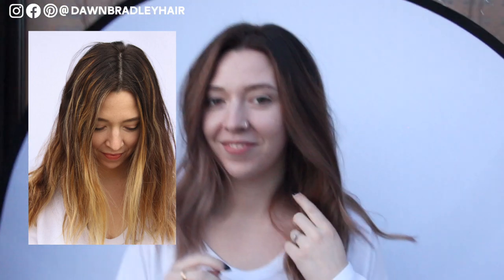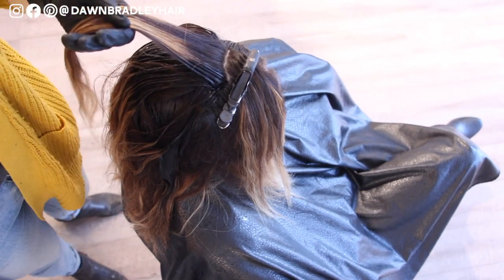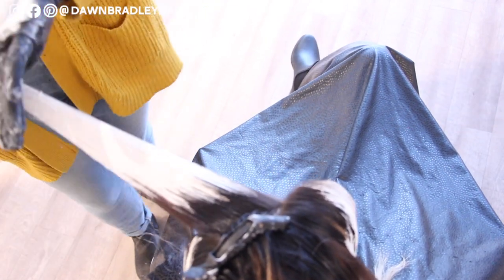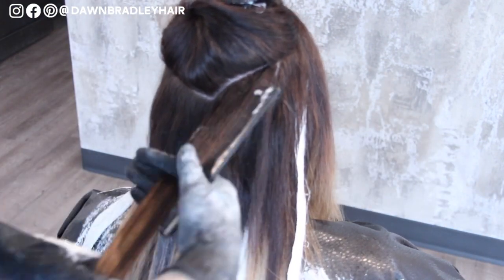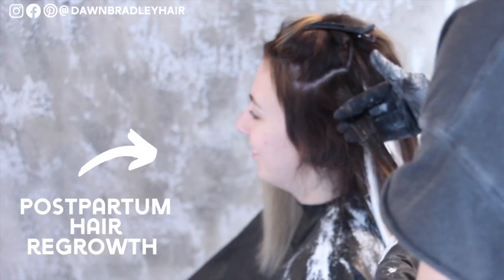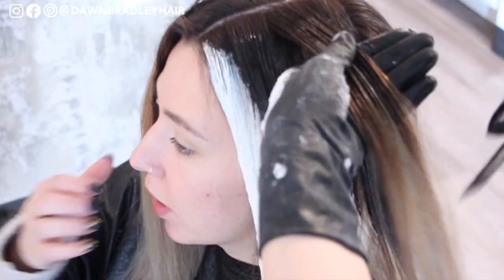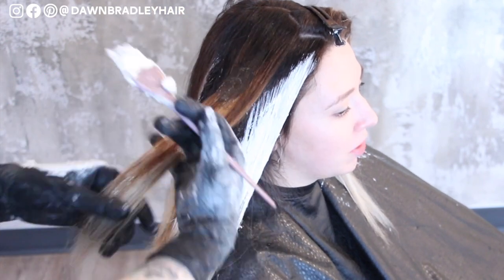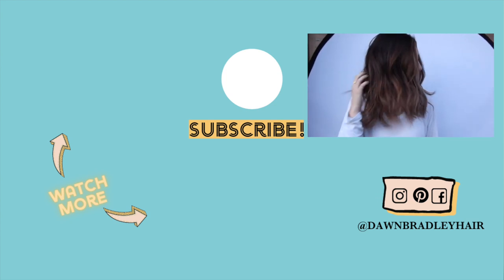Color Correction (Fixing Balayage Gone Wrong!)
Color correction, balayage gone wrong/Color correction, fixing balayage gone wrong. This balayage color correction tutorial is gonna WOW you. Watch as I take brassy bad balayage to perfect hair. Learning how to balayage correctly is important so in this tutorial I will show you how to do a color correction with balayage. No more brassy or yellow hair allowed.